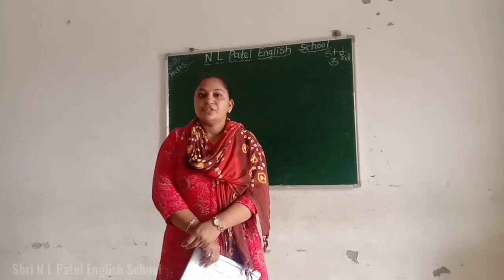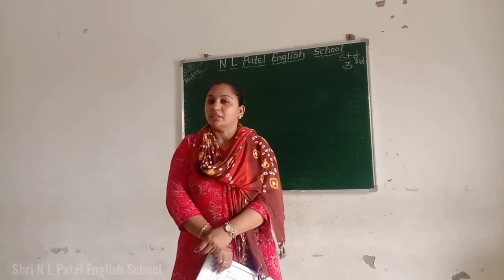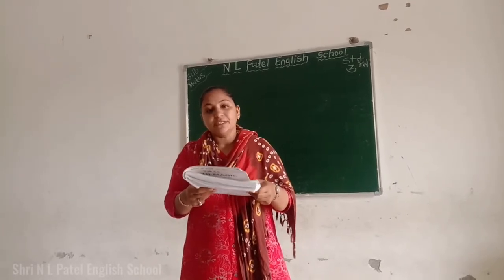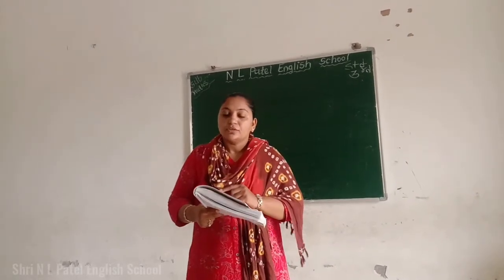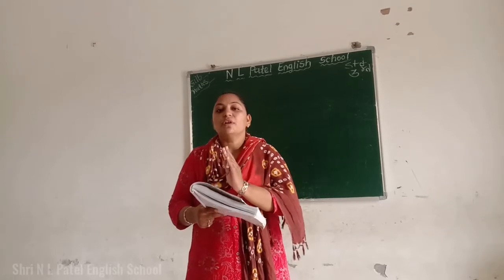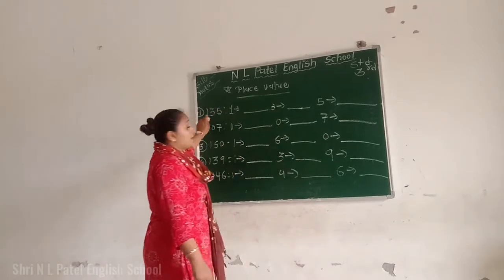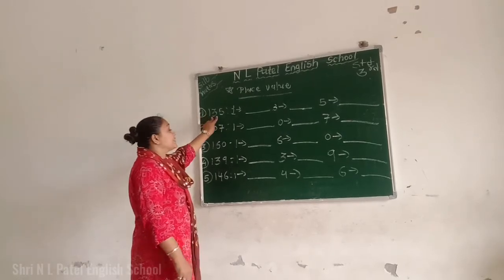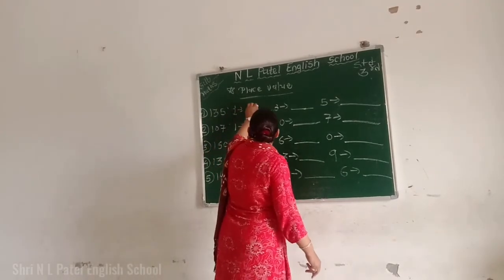Place Value | Mathematics Standard 3rd | Shri N L Patel English School | Online Study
Lecture by Ripal Ma'am.